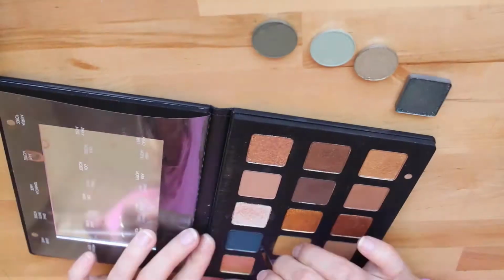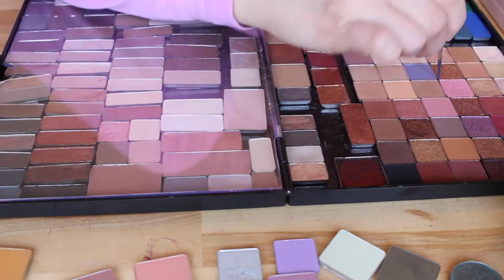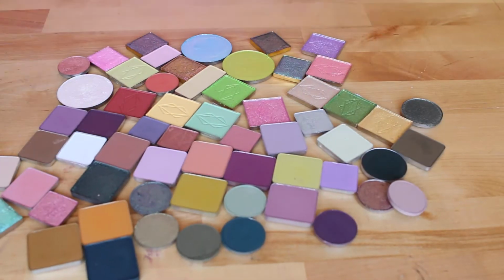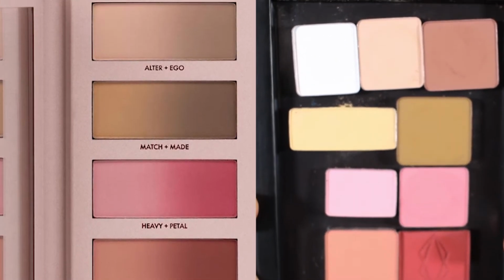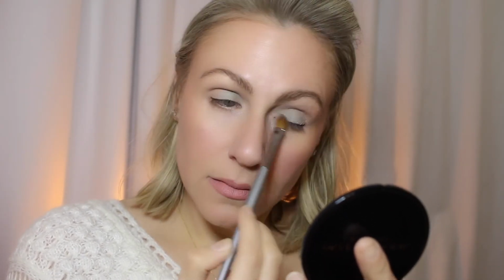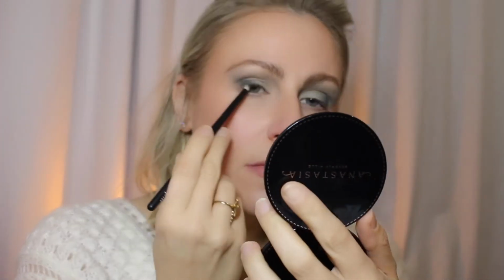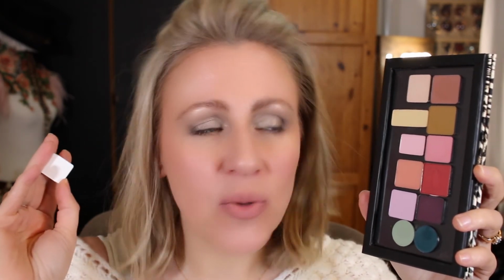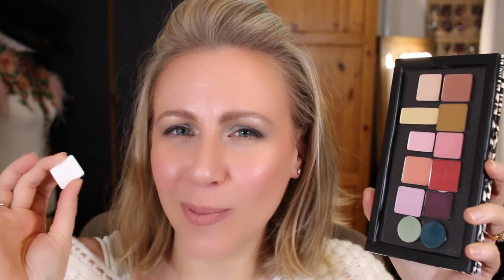Enjoying what I have instead of buying stuff | Covering Monochromance by Hindash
Today I built my own palette! I've been pining after pastels lately. But I am currently in the middle of a low buy year and am not purchasing any makeup. So today I thought I would do a cover of  Monochromance  by Hindash, aka dupe the vibes of his palette eyeshadow that I already own.

I'm a woman on a mission: I'd like to find my own signature style using the clothing, makeup, and accessories that I already own. But do I even have a sense of style? If I don't, how do I get one? If I do, how do I refine it? Finding the answers to these questions is all part of my YouTube project. If you'd like to follow along with me as I flounder my way through adventures in fashion, feel free! I'll be uploading style videos on Sundays, makeup videos on Mondays, and random stuff in between. Maybe we can stumble our way  together.

All music in this video was written, recorded and produced by Stephanie Forryan.